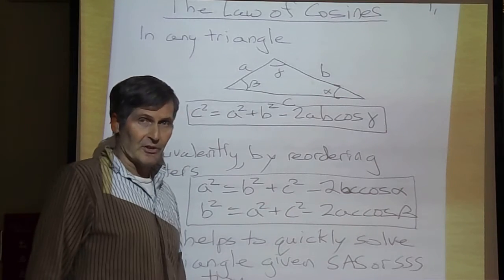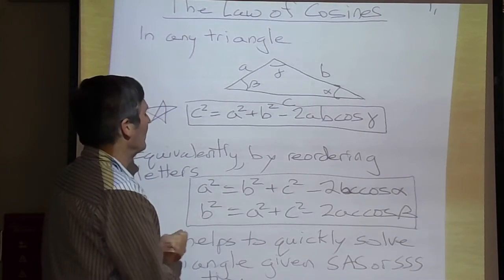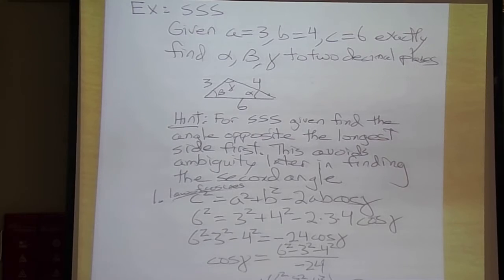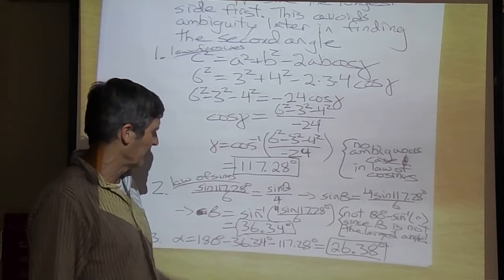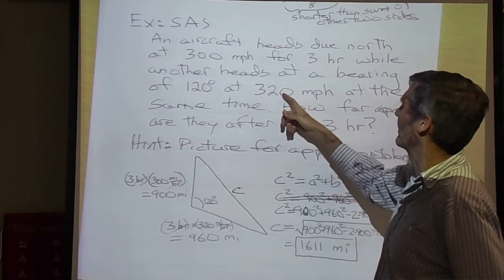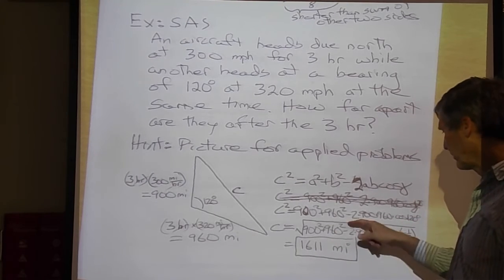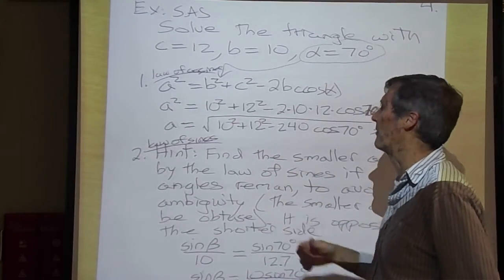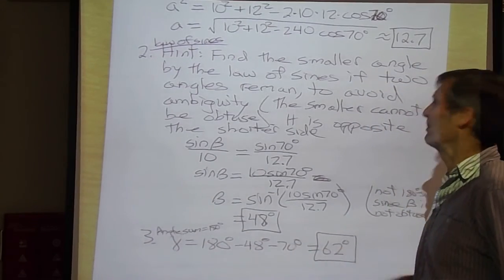Law of Cosines